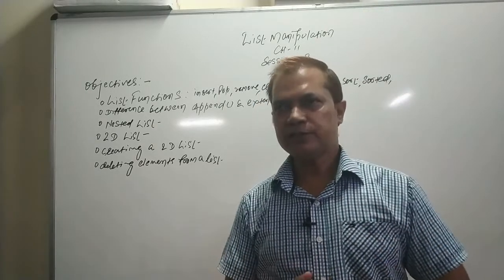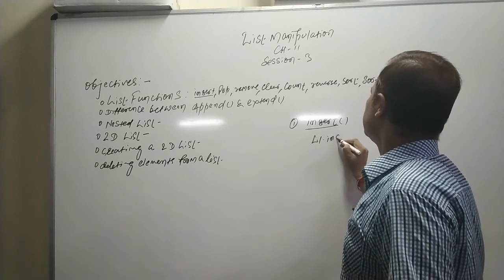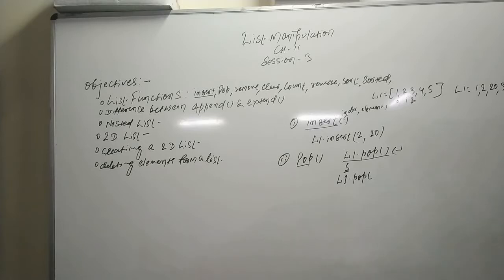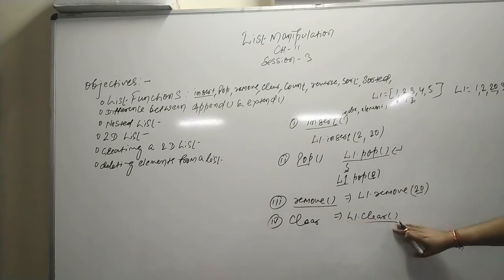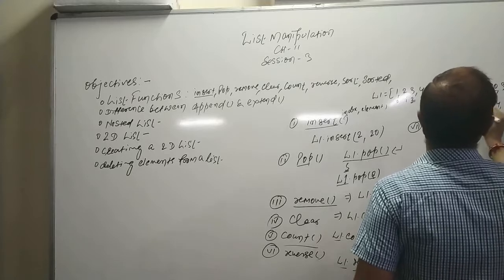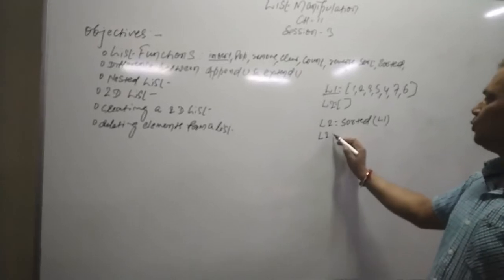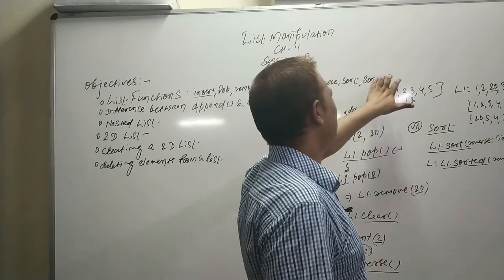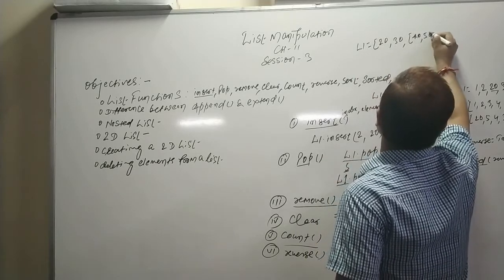List Manipulation in Python Session-3 By: Pankaj Kumar Mishra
This Video can be watch by anyone who wants to learn List Manipulation in Python